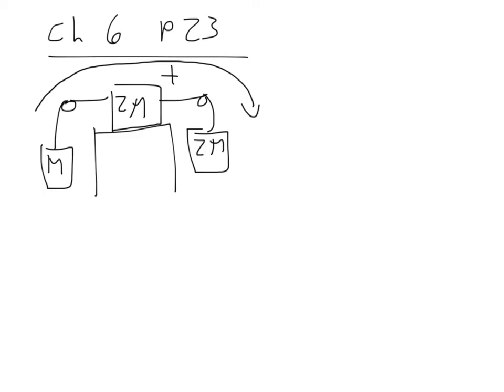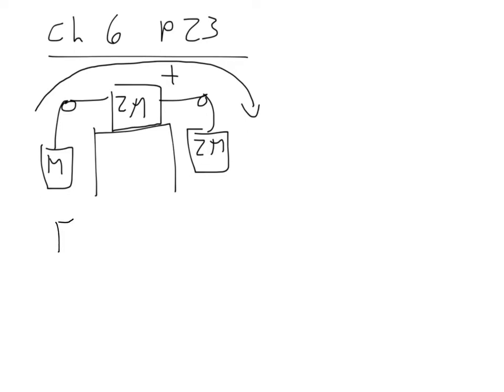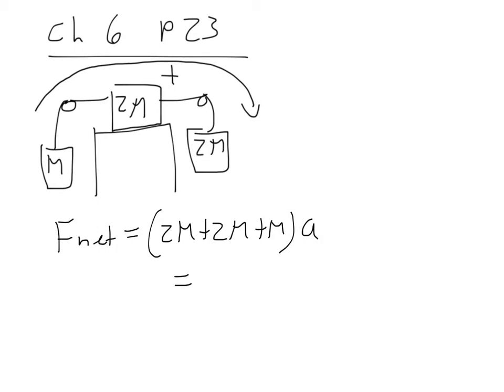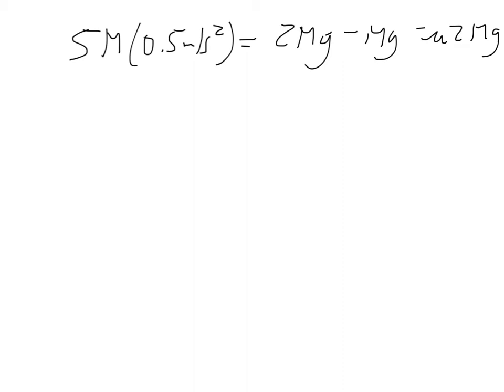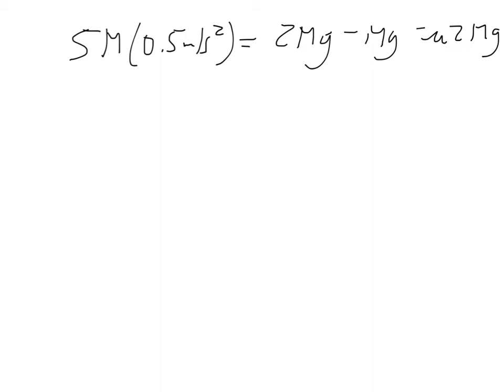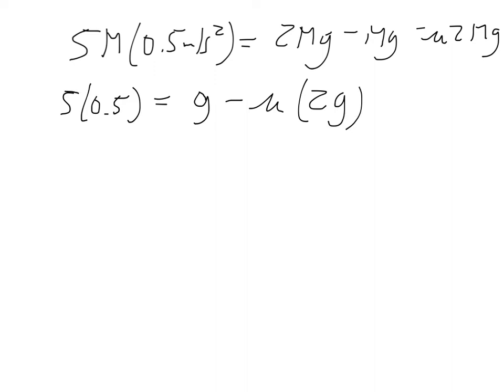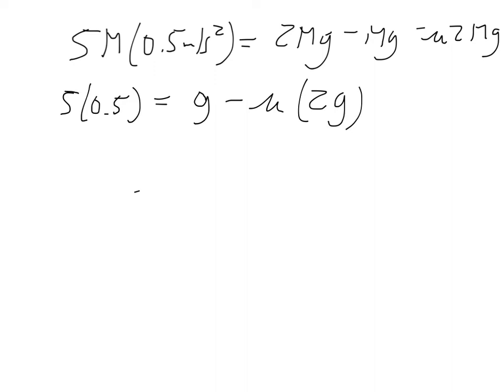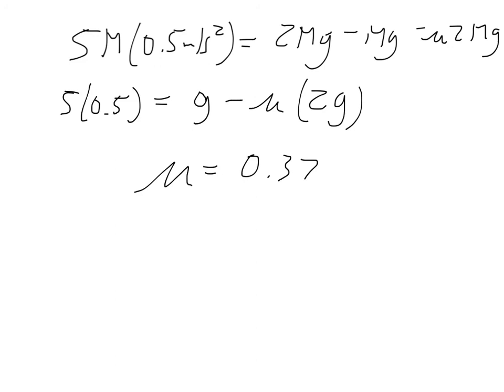Chapter 6 Problem 23